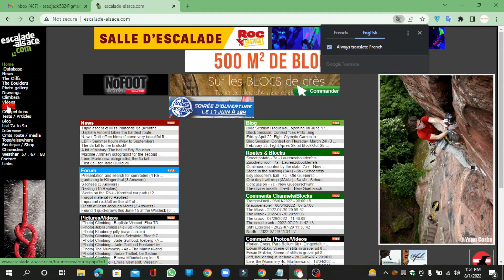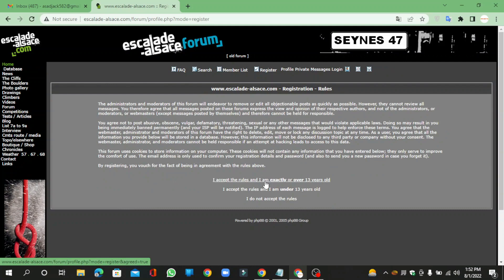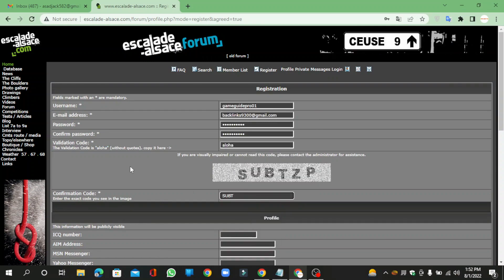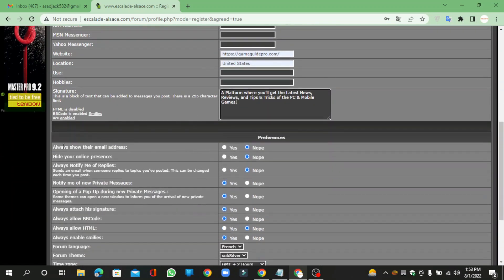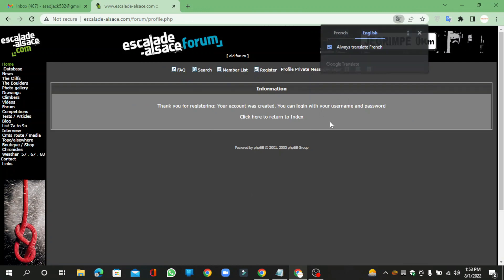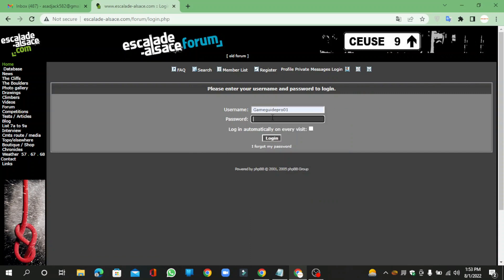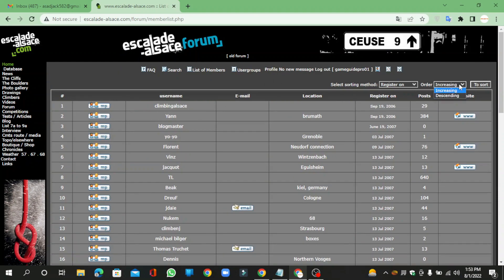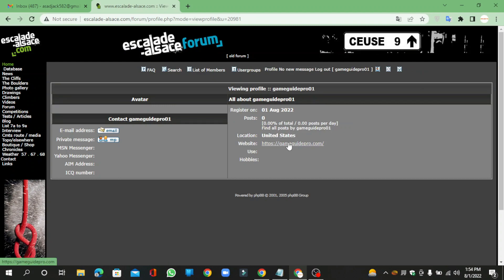How To Create Profile Backlink On Escalade-Alsace | Step by Step SEO Linkbuilding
In this tutorial i will teach you How To Create Profile Backlink on Escalade-Alsace.com Step by Step Linkbuilding Guide.